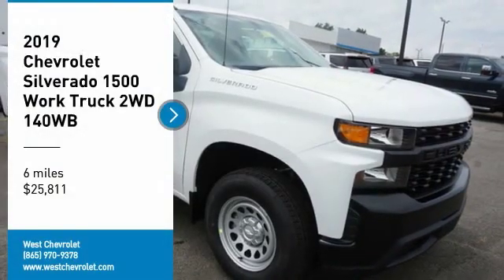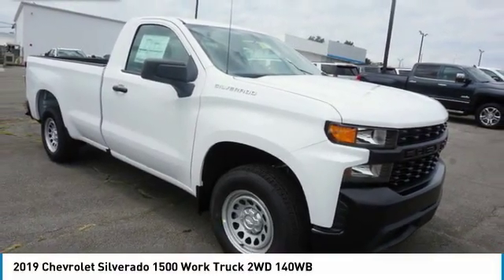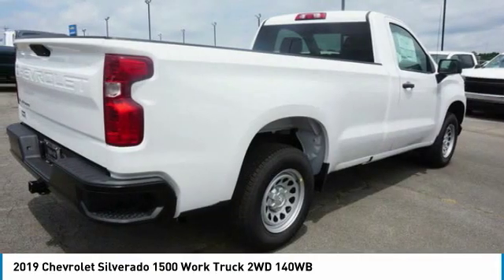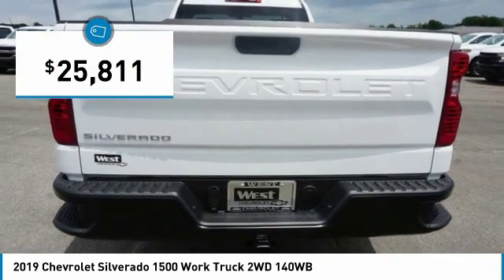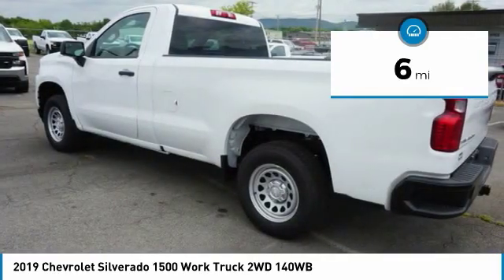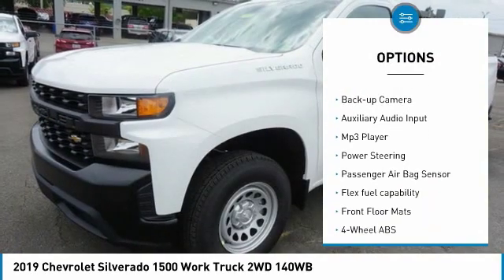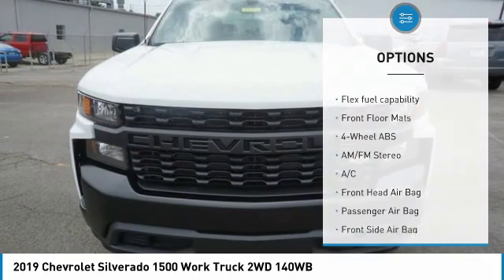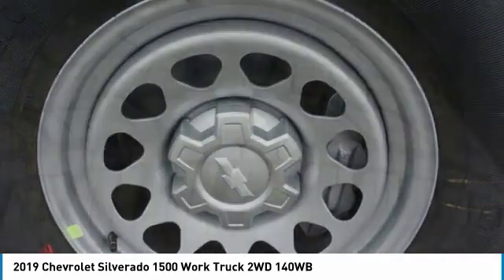2019 Chevrolet Silverado 1500 Alcoa TN 279516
2019 Chevrolet Silverado 1500 Work Truck 2WD 140WB

West Chevrolet
3450 Airport Highway